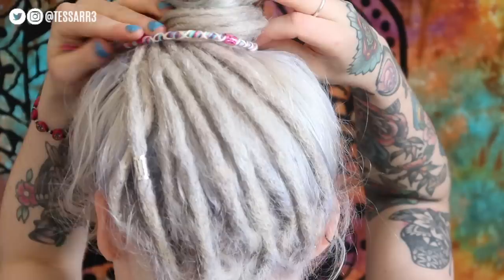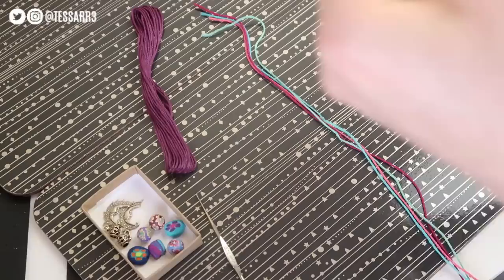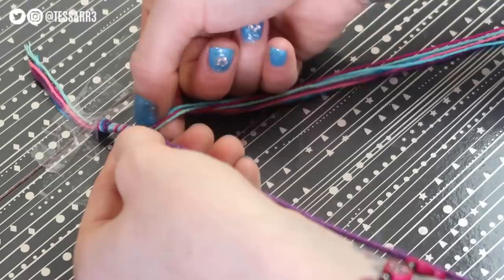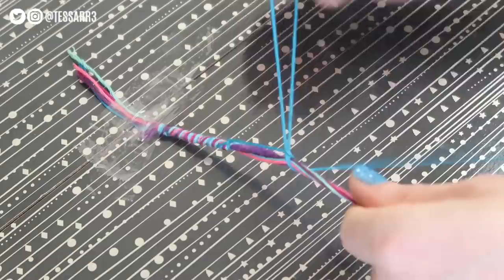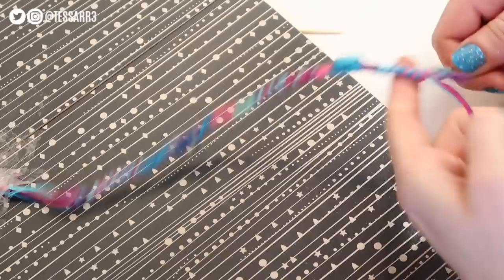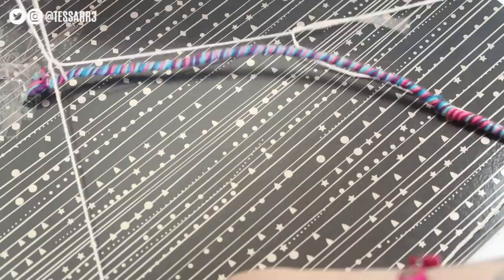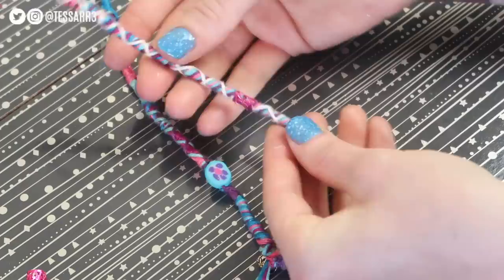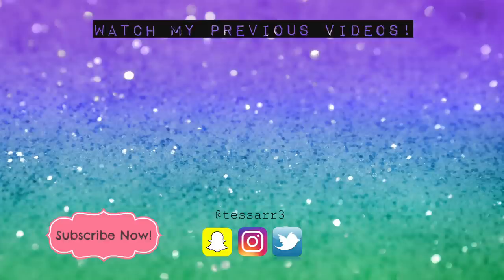DIY - Dreadlock Braid / Hair Wire Wrap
Tutorial / DIY ..How to make a braided hair wrap for your hair!
Quick & Easy!
Items used:
Scissors
Coloured thread
Fimo Beads
Dreadlock beads
Craft wire
Tape

xox